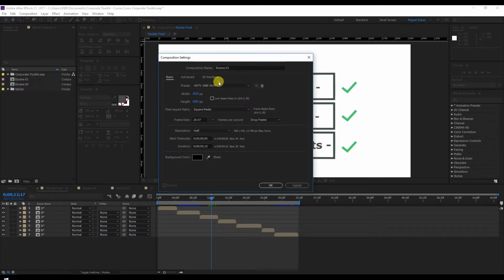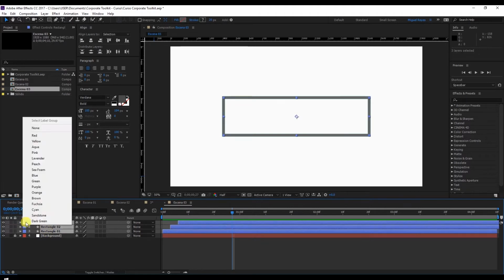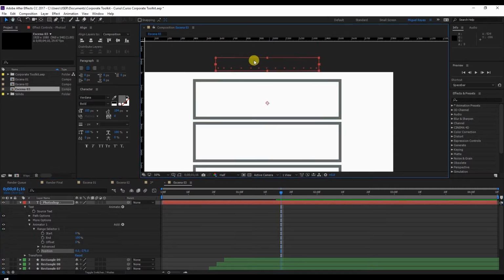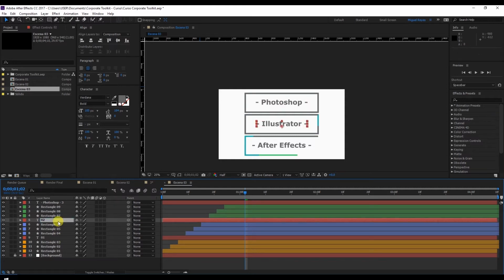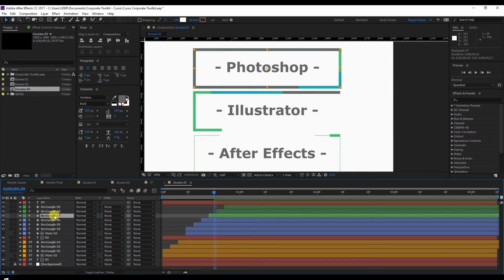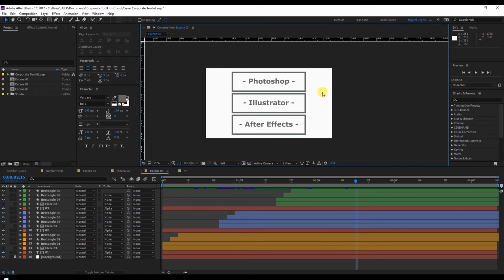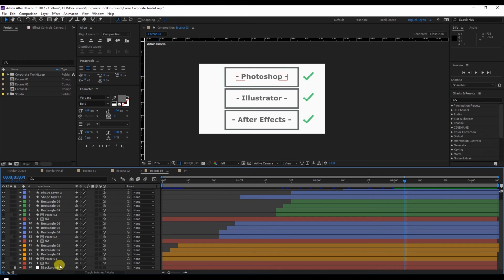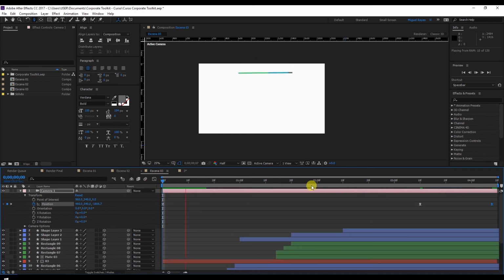03/08 Third Scene — Motion Graphics: Create an Animated Presentation_ENG